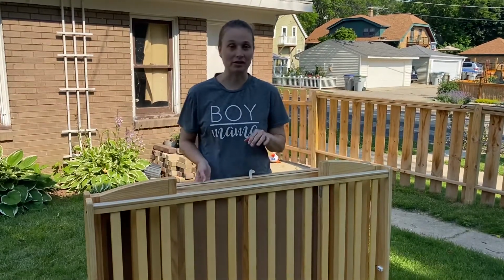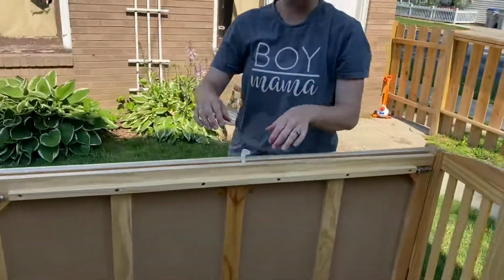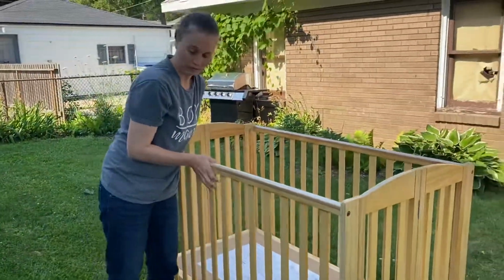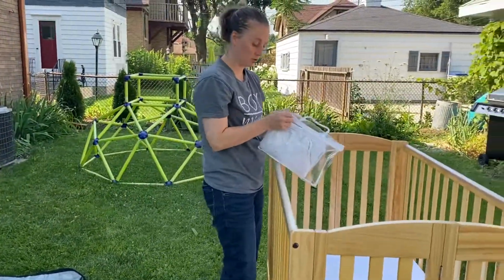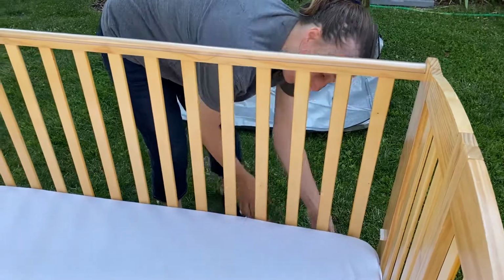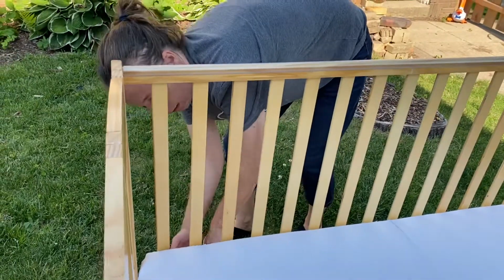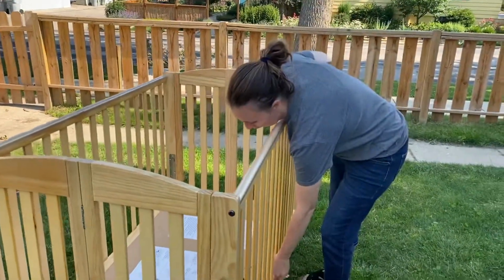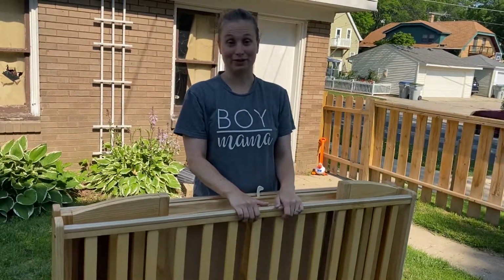Babyquip full size crib assembly and disassembly instructions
Learn how to put together and take apart our babyquip full size portable crib rental.